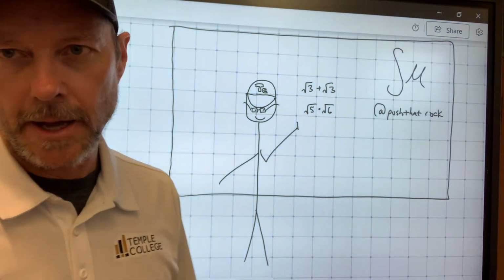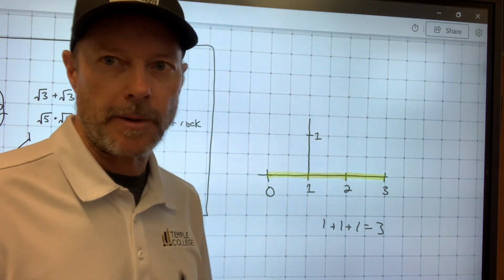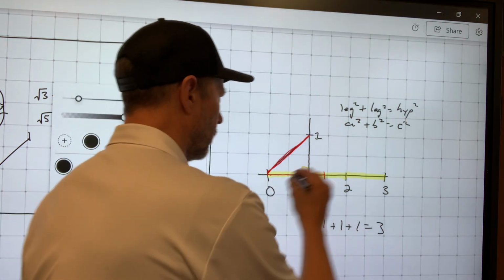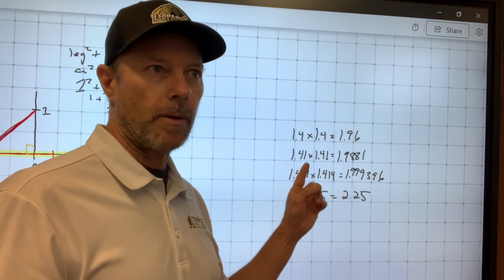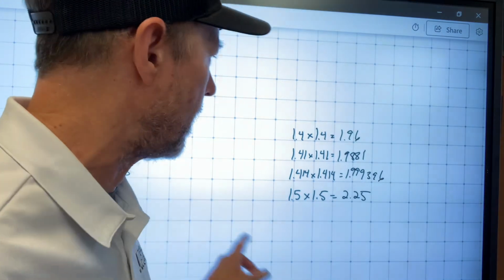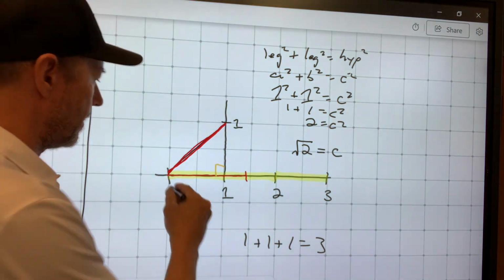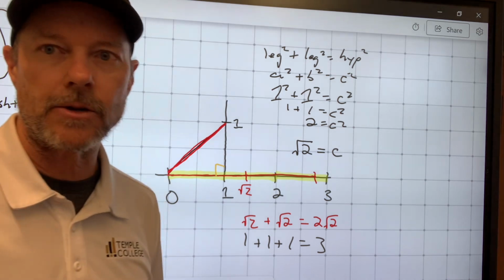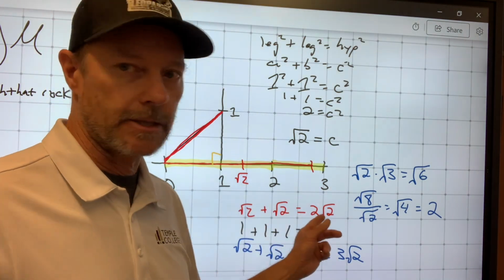Radicals (Specifically Square Roots)